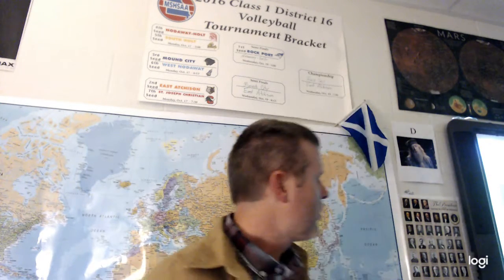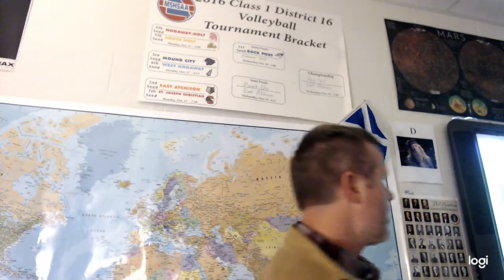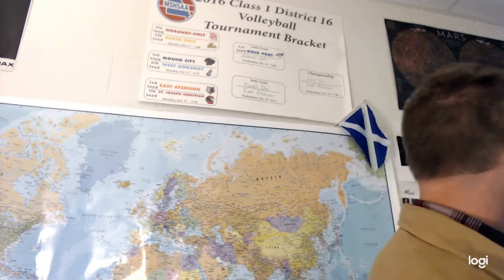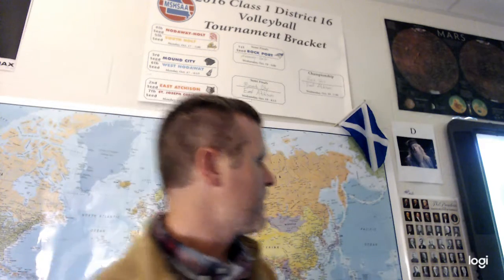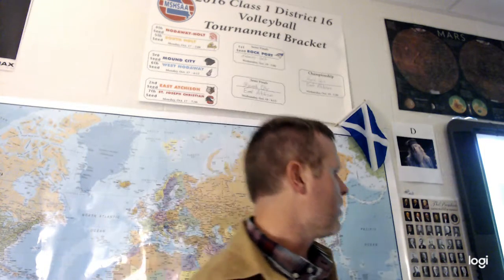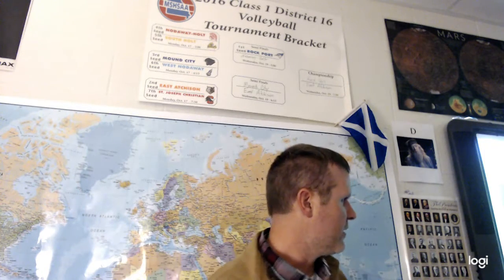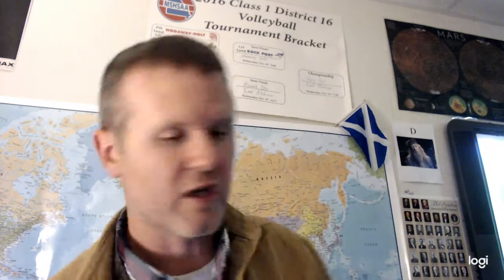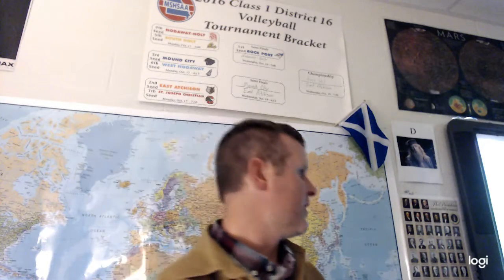CH 10 Lecture A